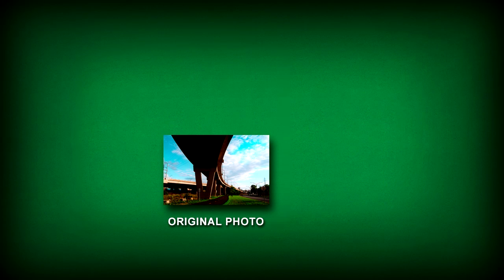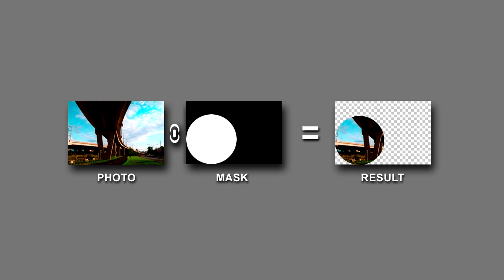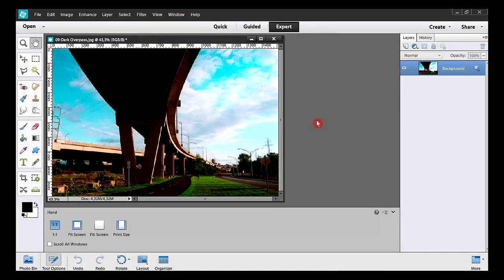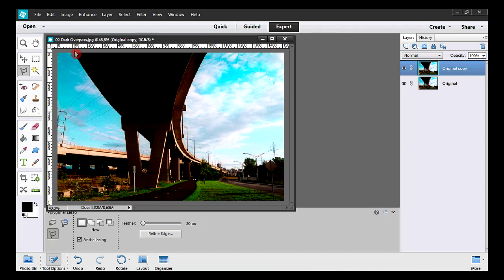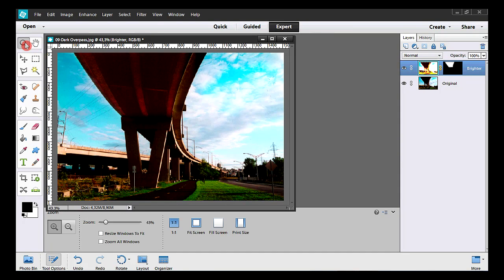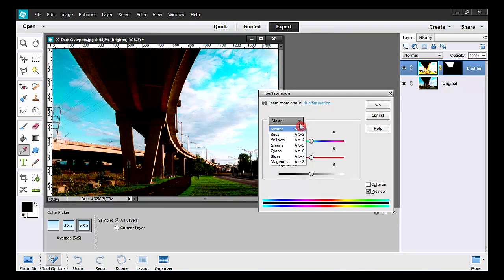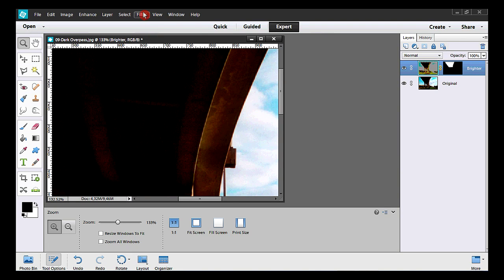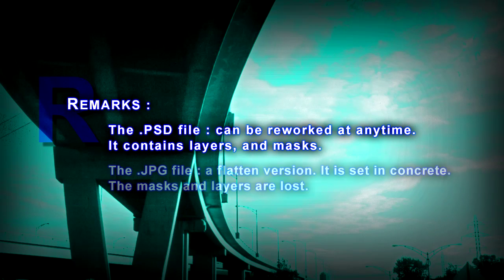Photoshop Elements Tutorial 09 How To Illuminate Shadows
Learn how to brighten shadows in a photo. Using filters and layers. Also, learn a great deal about layer MASKS. This tutorial also shows you how to deal with NOISE problems.

PART 1 BASIC KNOWLEDGE
1-What Area To illuminate ? 0:56    2-About Layer Masks  2:11
3-About Noise Noise in Photography  3:10

PART 2 : THE PRACTICE
1-What Area To Select  5:09    2-Duplicating The Layer  5:56
3-To Create a Layer Mask  7:09     4-Adjusting Light & Colors  8:06
5-The Unwanted Noise  11:57   6-Saving Your Work As... 14:34
7-End Credits  15:00